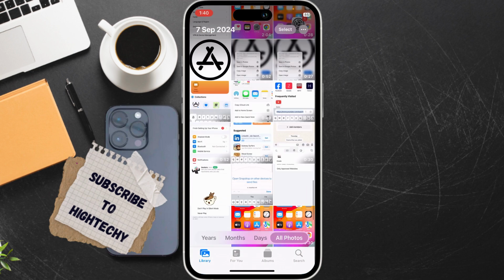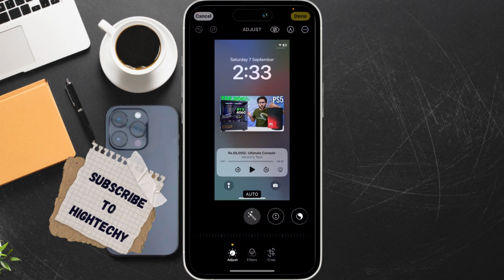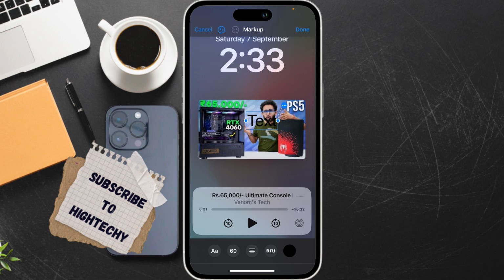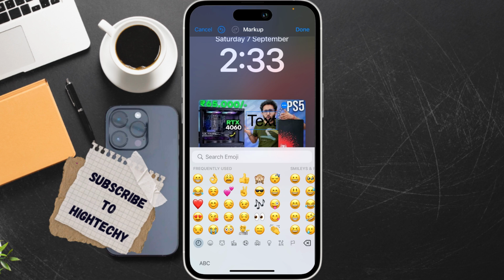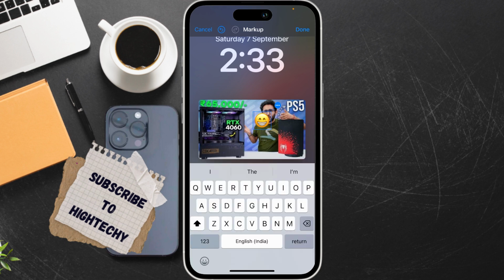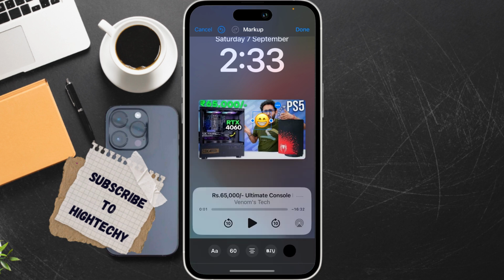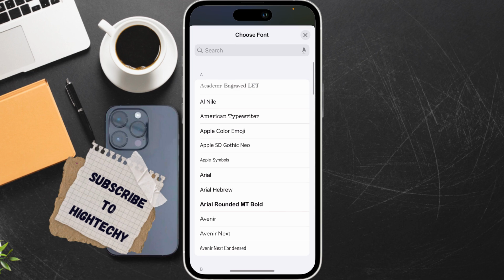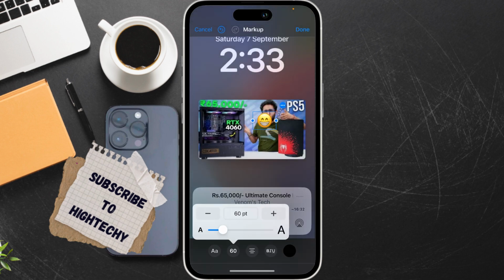How to add emoji to your photo in iPhone without third party apps ( iOS ) 2024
Want to jazz up your iPhone photos with emojis without downloading extra apps? This quick tutorial will show you how! Learn a simple trick to add fun and expressive emojis directly to your pictures using built-in iPhone features. No more searching for third-party apps. Let's get creative!